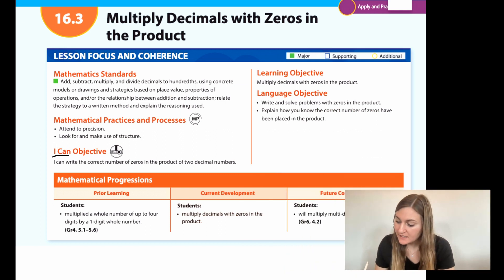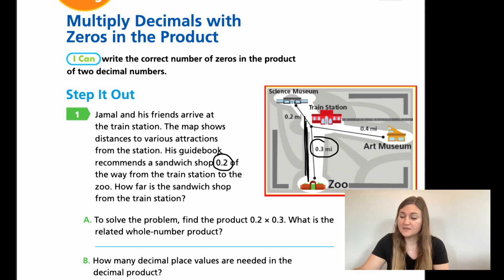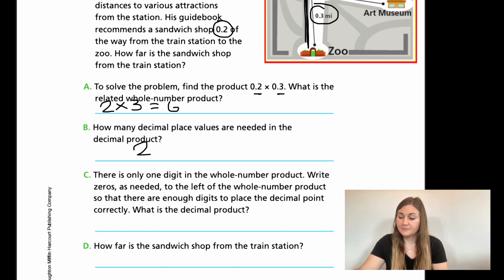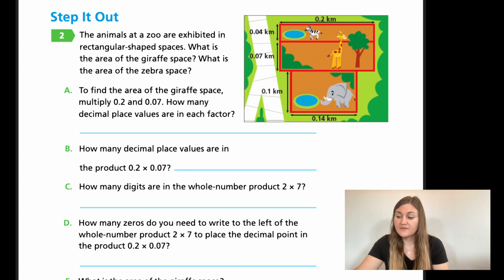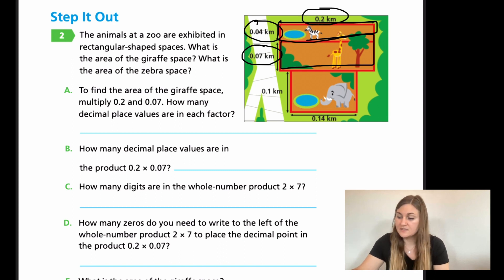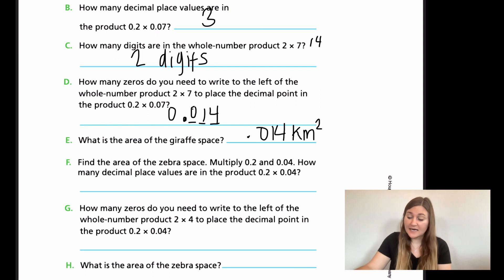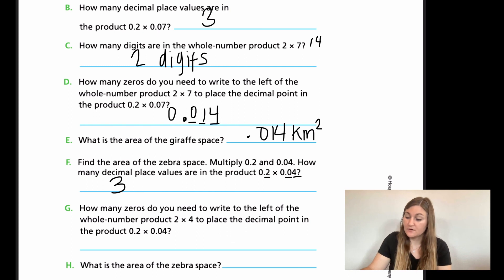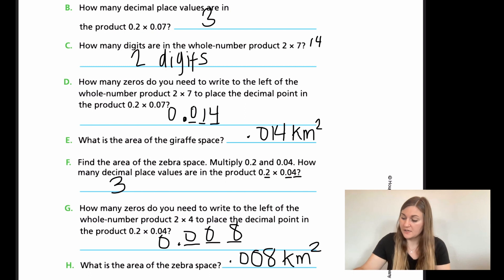Into Math 5th Grade Lesson 16.3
Multiply decimals with zeros in the product.